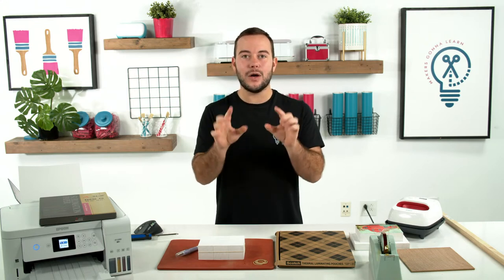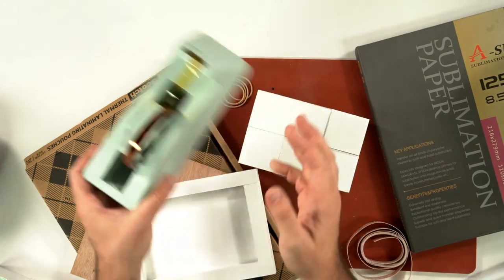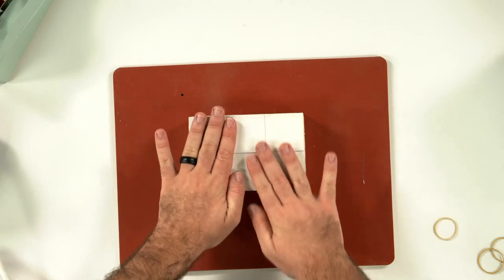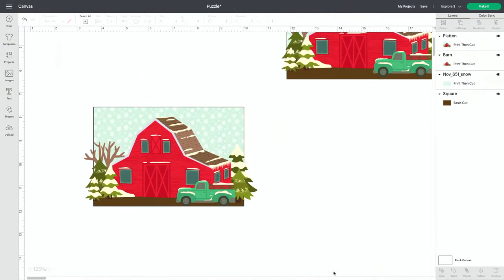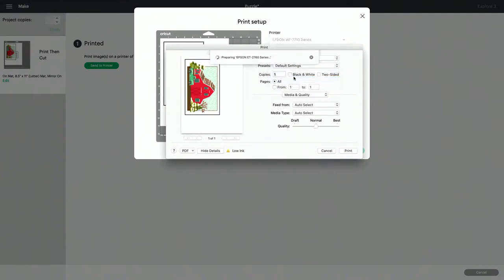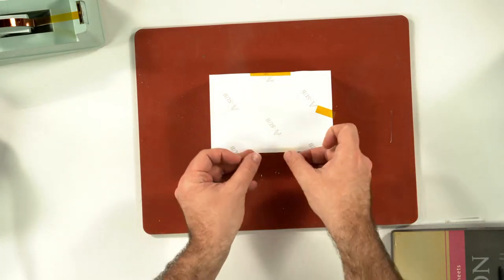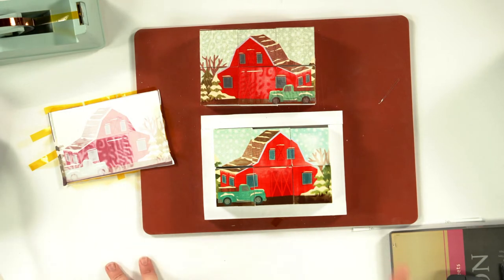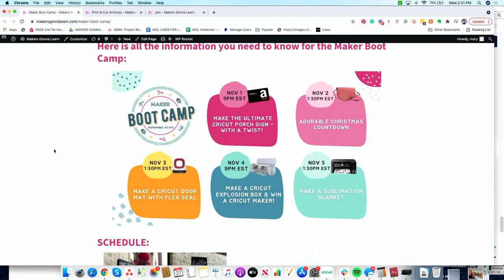Sublimation Puzzle - Best Tips For Success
Our Favorite Cutting Mats
Measuring Tape